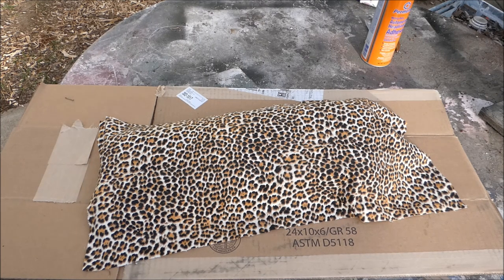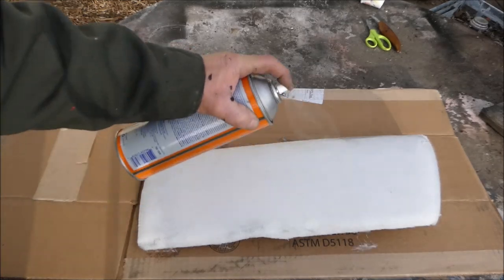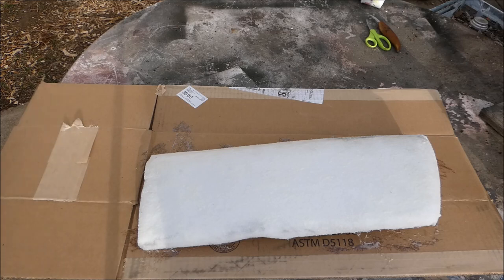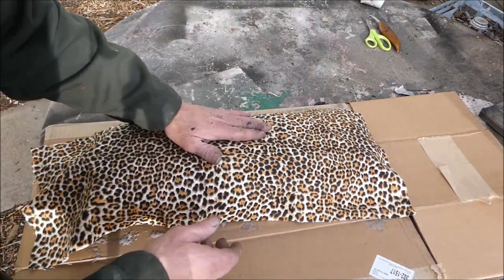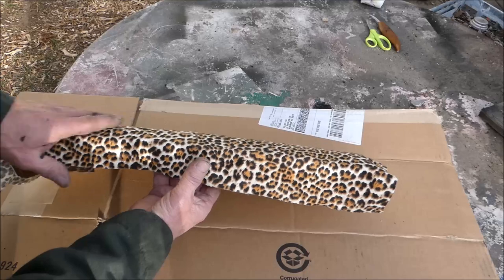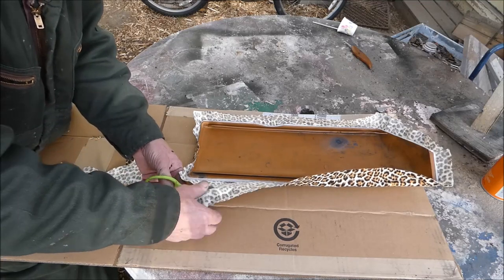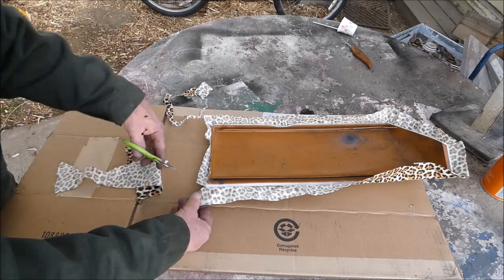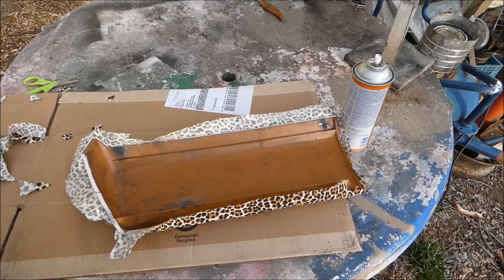1981 VW Rabbit: upholstering an interior kick panel 2/12/23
Hi friend! In this video, I show how I covered an interior kick panel with fabric on my VW Rabbit pickup. Thanks for stopping by. Music is Wishing well by Cole Chaney, and Hit My Soul by Silent Partner. Stay awesome!

Todd

"I don't know anything, but I sure know everything!
       -Stud Walker

To buy a copy of my latest poem book, Poems for Daniel ($10), and for excellent yard art and unique gift ideas, check out my Etsy shop:

If you like the content of my channel, and would like to lend your financial support to my sacred journey, you can do so Thank you!

Thank you! I sure appreciate it! Take care friends.